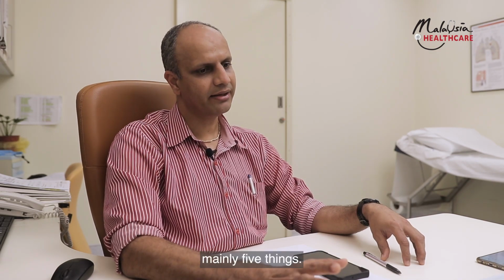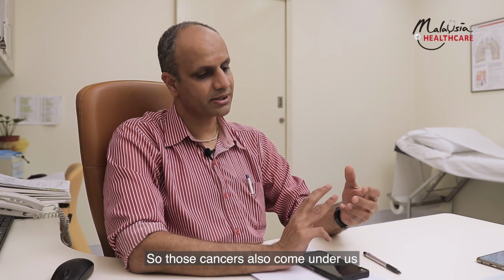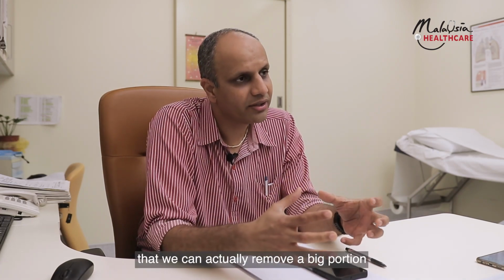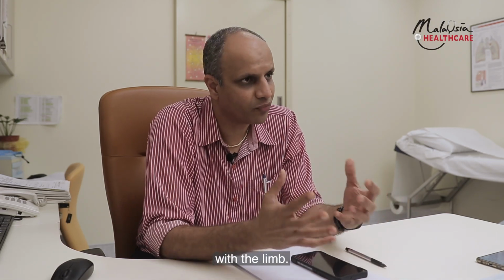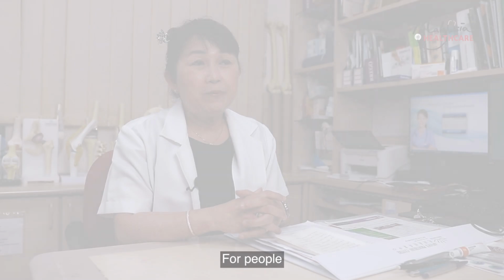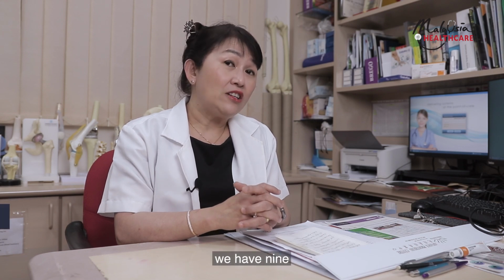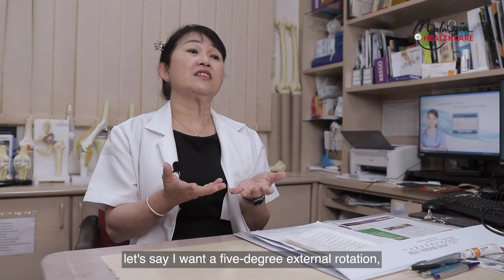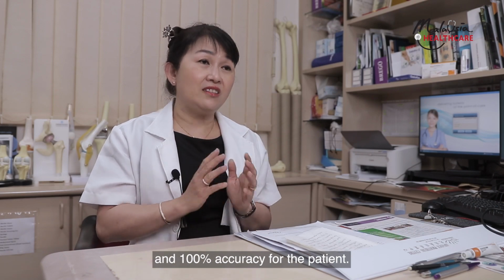Keeping Up With The Advances In Orthopaedic Treatments